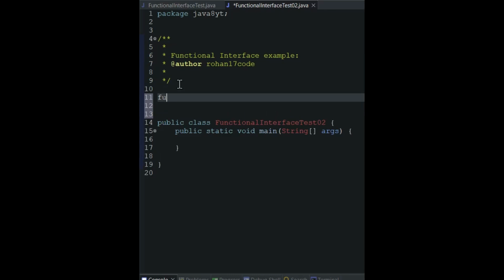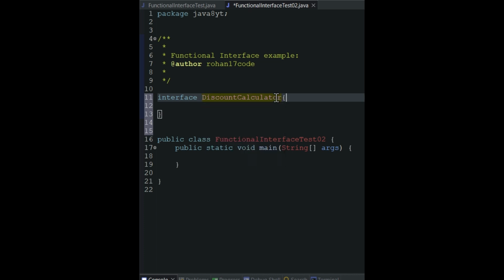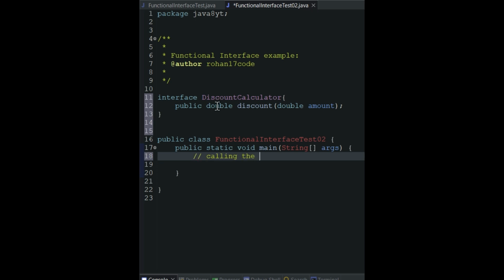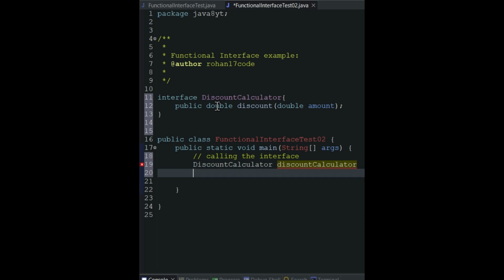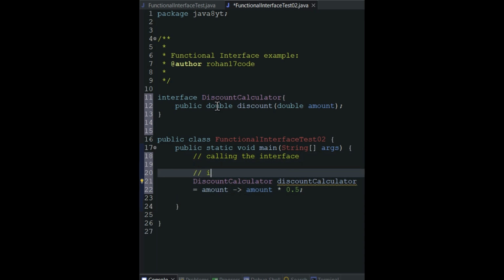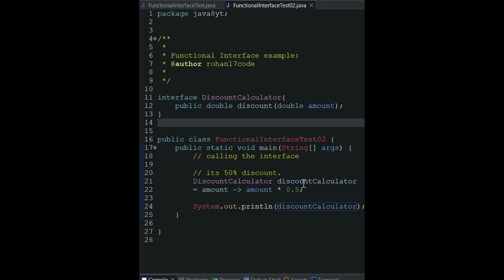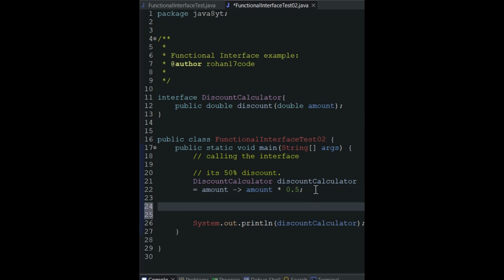Functional Interface in Java 8: Part 02 - Deep Dive with Examples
In this video, we continue our exploration of Functional Interfaces in Java 8. This is Part 02 of the series, where we dive deeper into the practical applications of functional interfaces with hands-on examples. We cover how functional interfaces empower Java 8's functional programming paradigm, making your code more concise and expressive. We also explore how to implement custom functional interfaces and leverage them in real-world scenarios.

Whether you're a seasoned Java developer or just starting out, this video will enhance your understanding of functional interfaces and how to use them effectively in your projects. Don't forget to check out Part 01 if you haven't already!

Key Takeaways:
Recap of Java 8 Functional Interfaces.
Implementing custom functional interfaces.
Practical examples of using functional interfaces in everyday coding.
Best practices for using functional interfaces in Java.